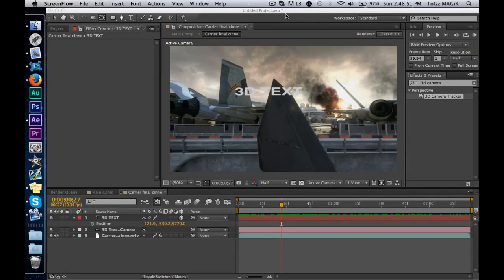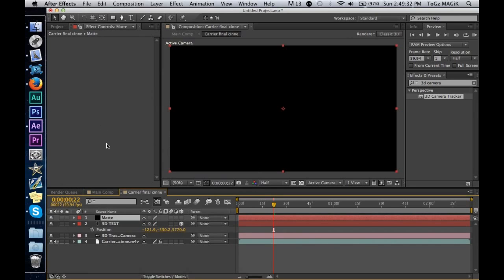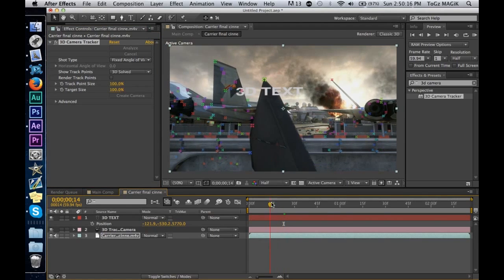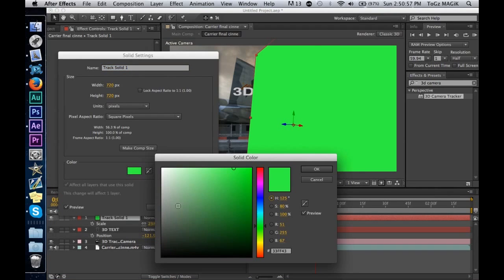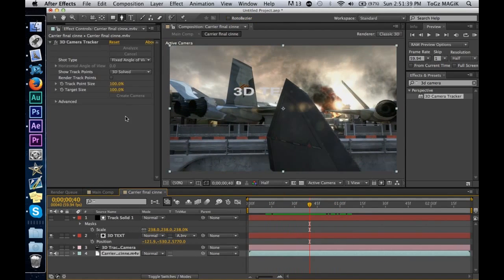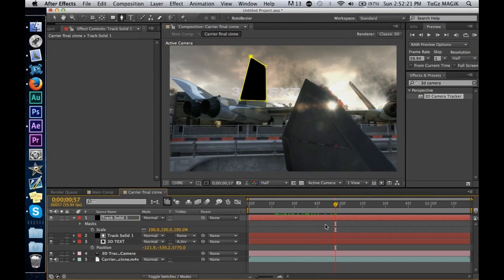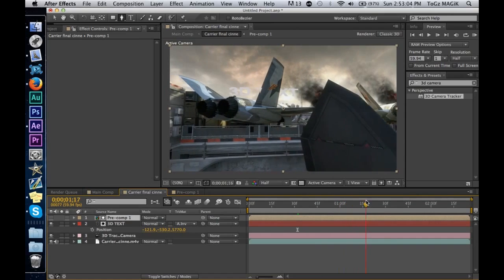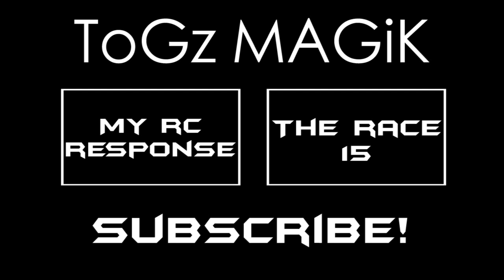3D Masking // After Effects Tutorial // by MaGiK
Hey guys, Leave a like if this helped you, but please do me a favor, and leave a comment if you actually watch these, because I don't feel like making them for nobody to watch :/ anyways hope you enjoyed and have a great day!